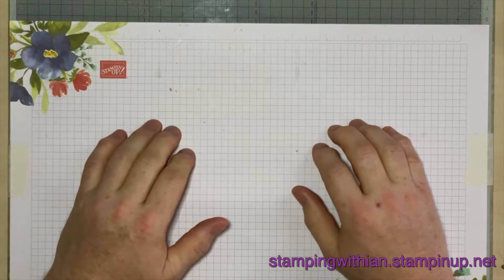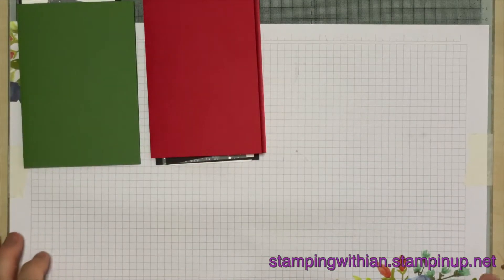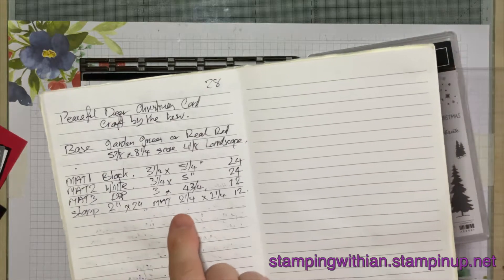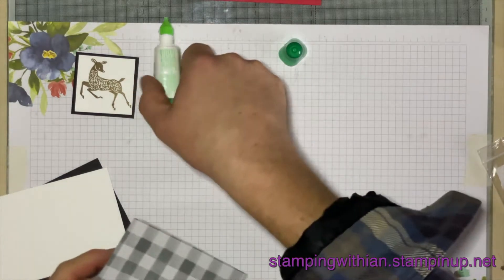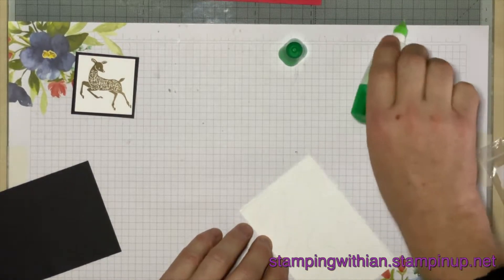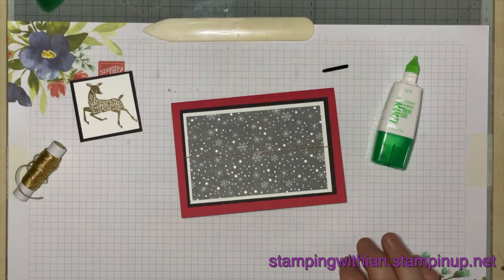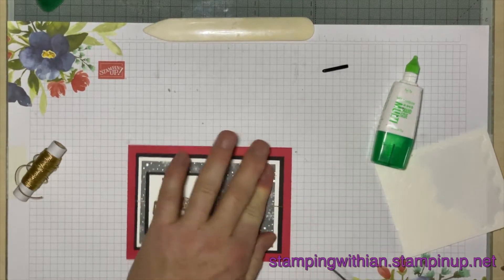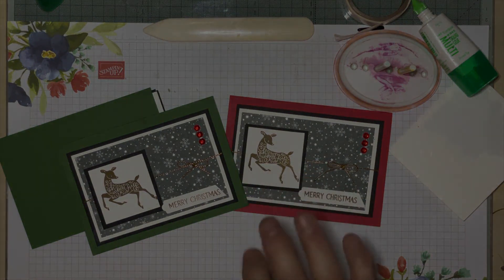(331) The Most Wonderful Time Of The Year With Stampin' Up! Peaceful Deer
Yes, more Christmas cards!
I usually upload videos on Wednesdays and Fridays at 8pm UK time.
I am also part of the Stamp Around UK Video Hop and that goes live at 6pm UK time on the 1st of the month.
Don't forget the thumbs up if you have liked this video :)